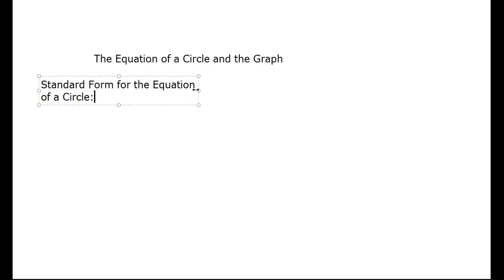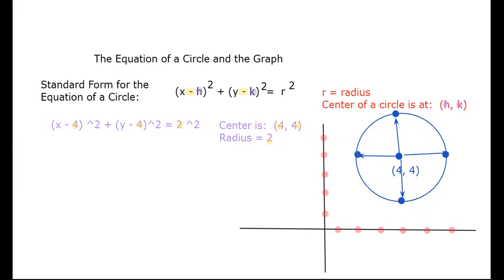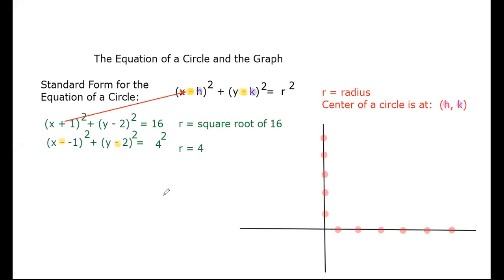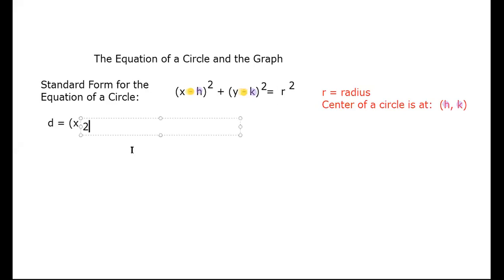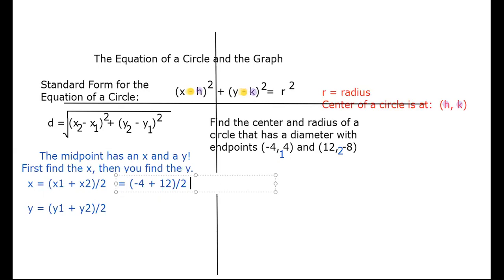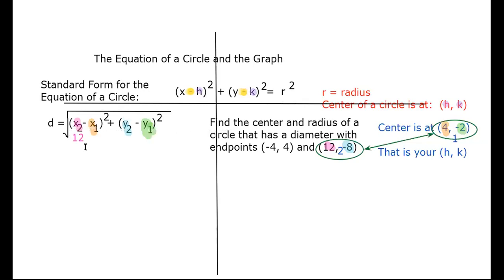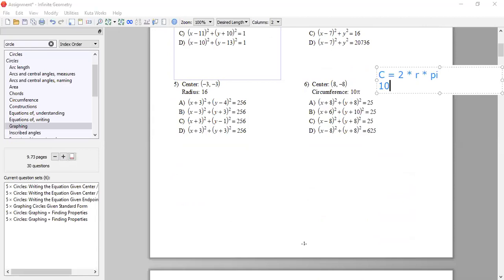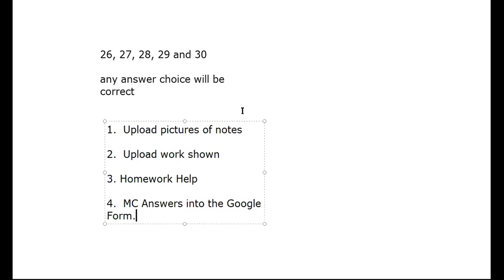23 Equation of a Circle